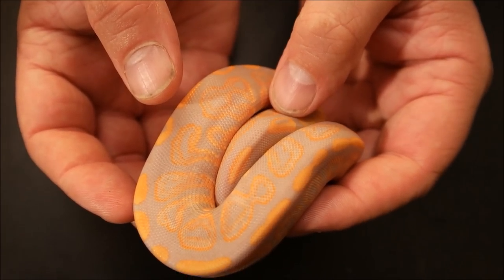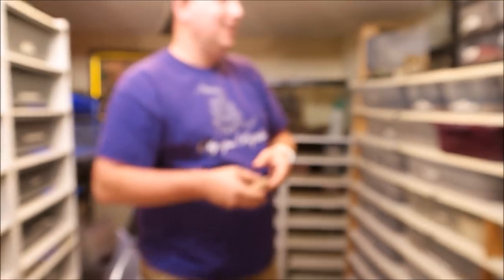Our best so far! The animals we are most proud of in 2017.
Showing the thing we are most proud of at the Midway point of the year.